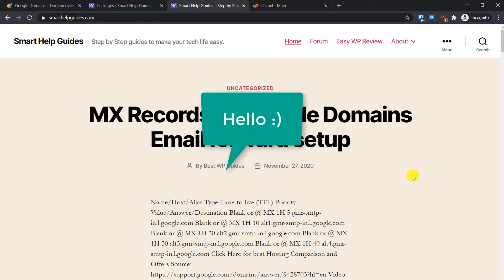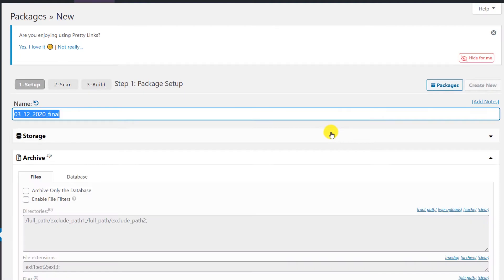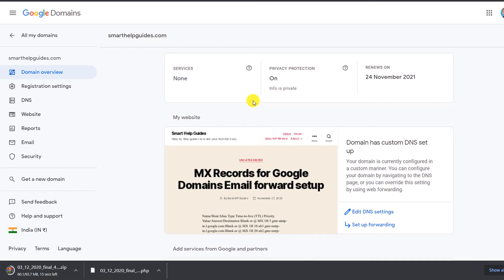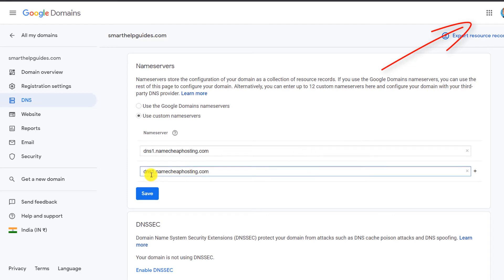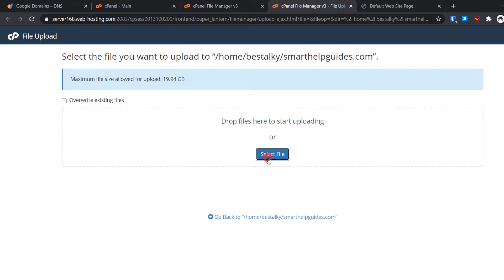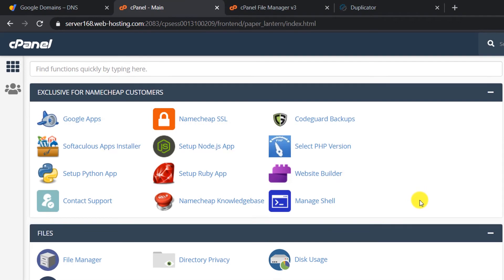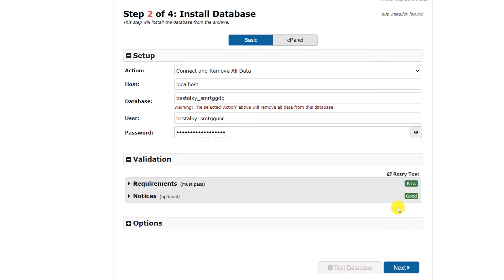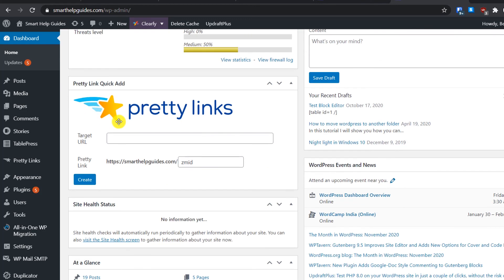[New] How to Migrate/Transfer Wordpress Website to New Server using Duplicator plugin tutorial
In this video you can learn how to migrate/transfer wordpress website to new hosting using duplicator plugin.

Duplicator Plugin Tutorial Index:
0:00 Intro
0:10 Website migration process and requirements
1:07 Step 1 How to create website installer package using duplicator plugin
4:06 Step 2 How to Update nameservers of new hosting server
6:32 Step 3 Upload duplicator plugin installer package files to new server
8:47 Migrate wordpress website using duplicator plugin on new server